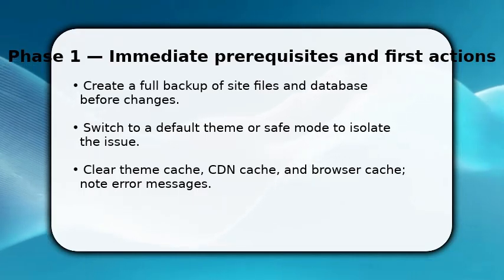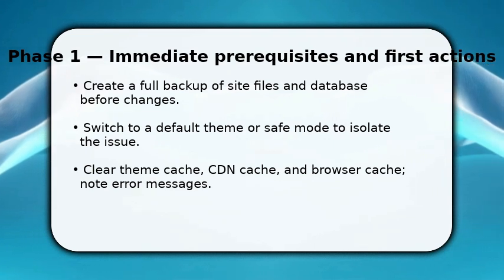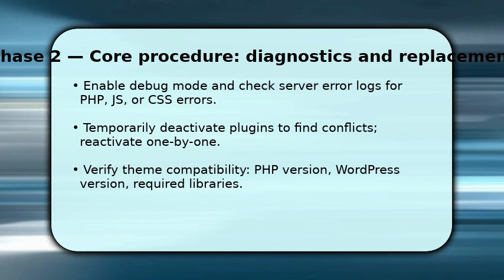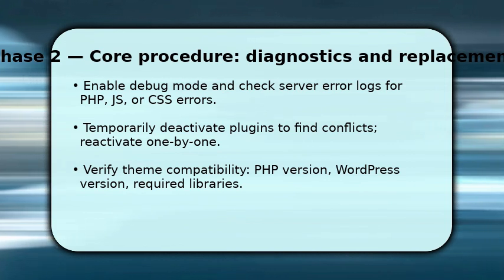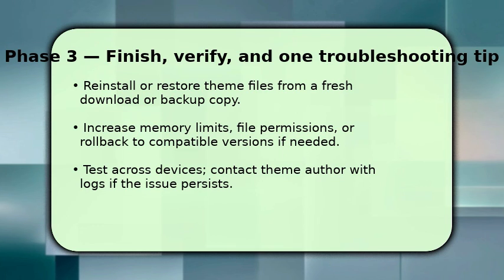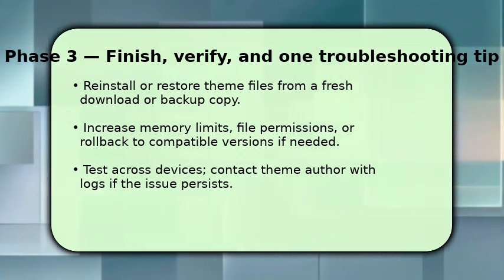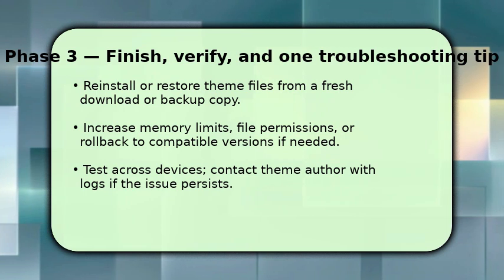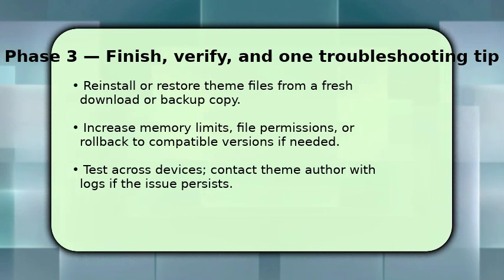How to Fix Themes Keeps Stopping - Step by Step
How to Fix Themes Keeps Stopping - Step by Step | 🔒 Surfshark VPN Deal — Stay private and secure. $1.99/mo + 3 Months Free ▸

Learn how to troubleshoot and fix issues when your theme stops working on a website or application. This step-by-step guide provides practical solutions for common problems, ensuring smooth functionality of themes.

fixing stopped themes, website theme issue resolution, troubleshooting non-responsive design elements, restoring website aesthetics and layout, step by step guide to fixing web themes